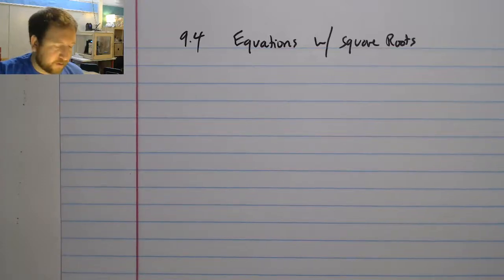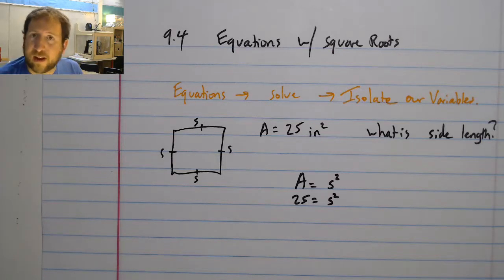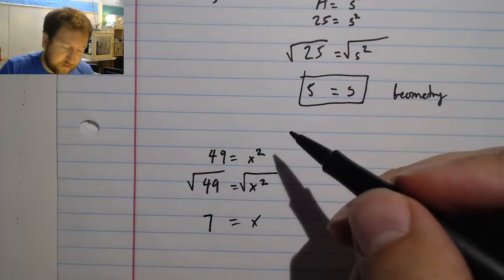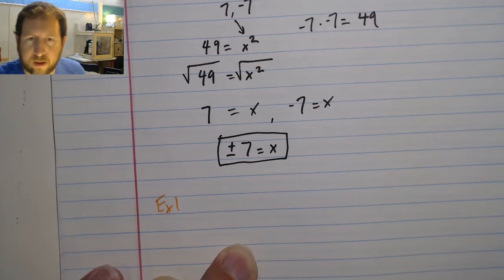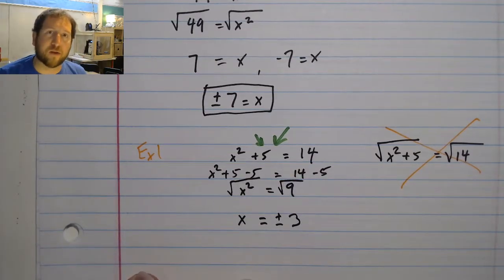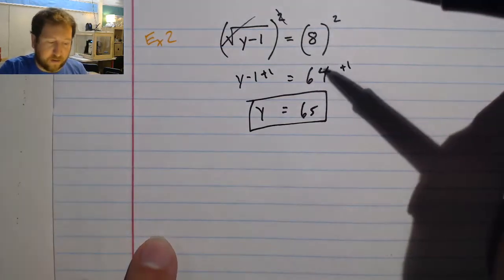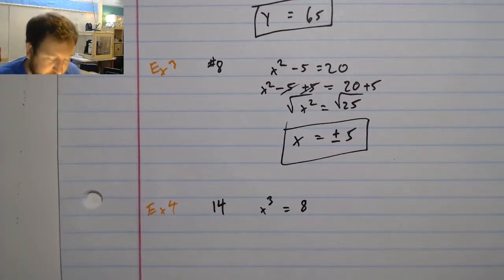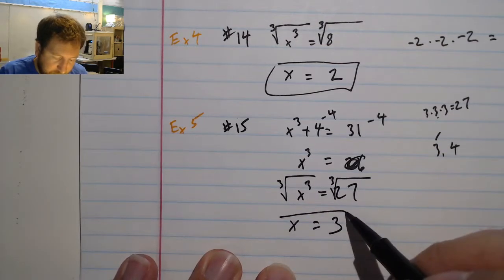9.4 Equations with Square Roots